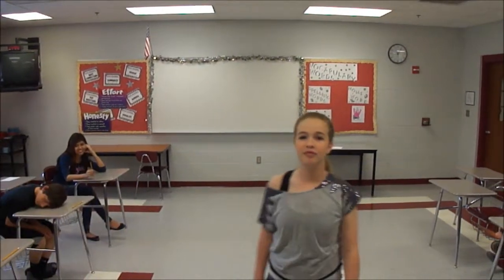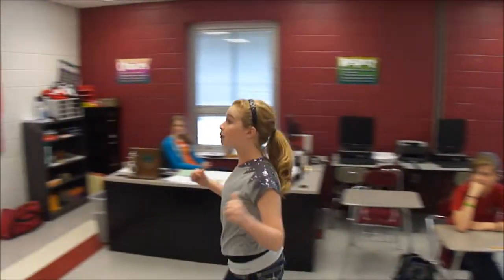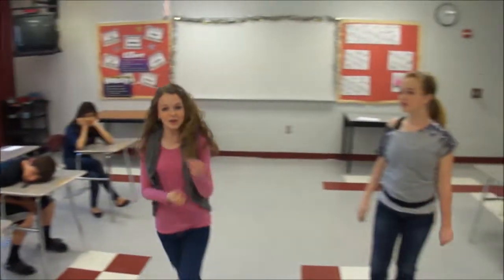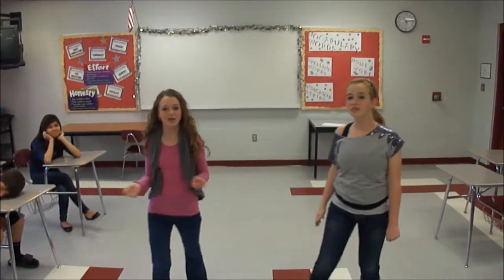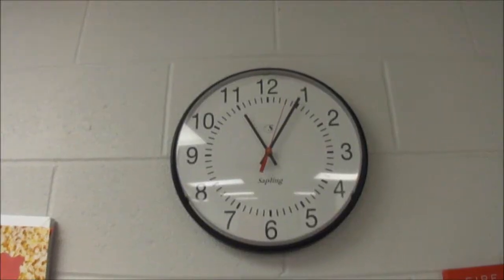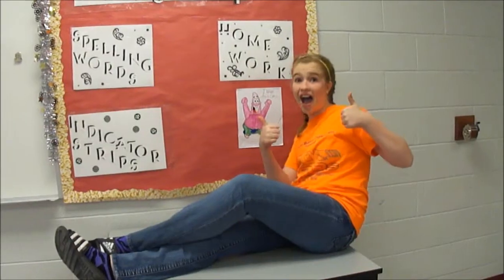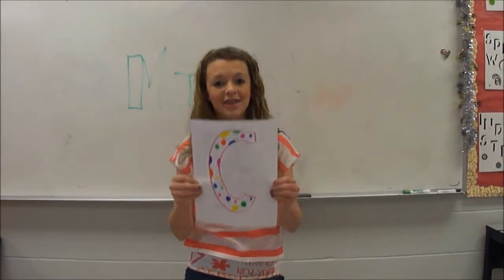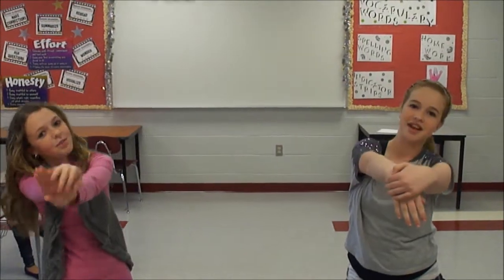"Scale Factor" (Starships)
Mrs. Bentley's class project for 2012. We got an A! (: